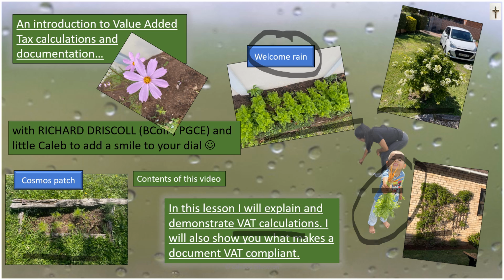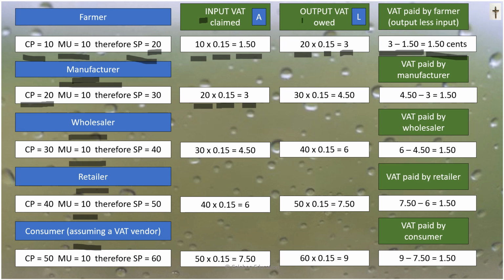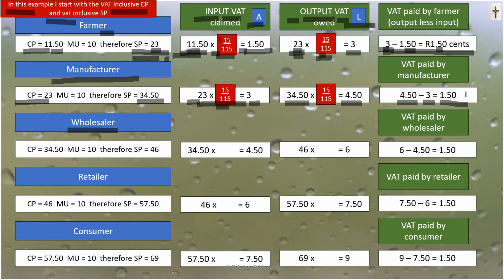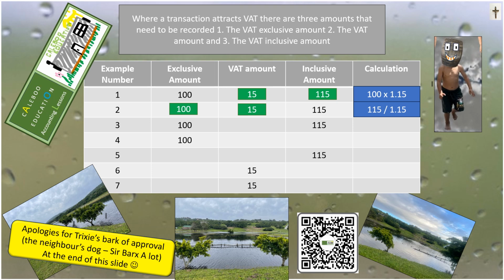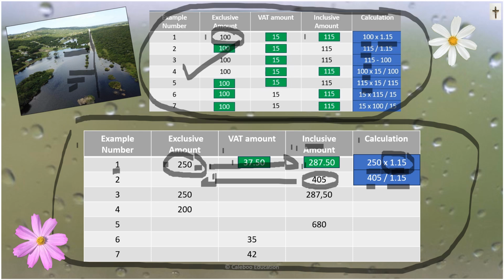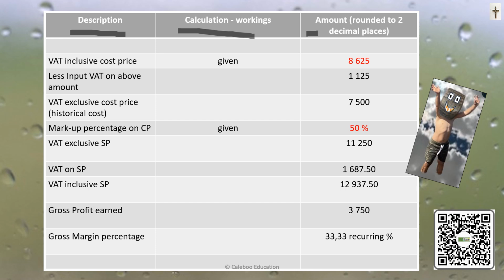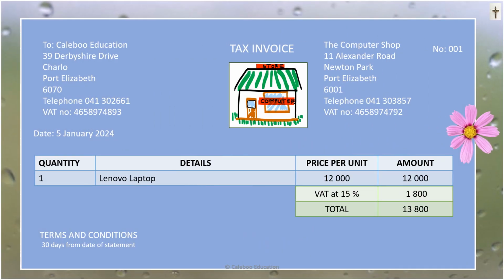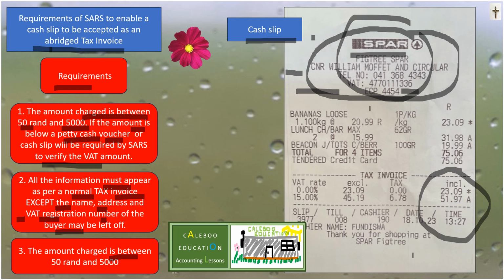16 Accounting 1A - VAT calculations and SARS documentation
When this video was made (2024), VAT was 15%, and there was a rumour that the rate would increase to 17%. VAT registration criteria may also have changed. This video demonstrates various VAT calculations - most of what you need to know.
Click on the link below to complete a task on the video to reinforce your recently acquired knowledge.
0:00 Introduction
1:10 Mark-ups at each level of production (VAT exclusive amounts)
5:14 VAT calculated in at each level of production demonstrating VAT owed at each level. Starting point excluded VAT
17:00 VAT calculated in at each level of production demonstrating VAT owed at each level. Starting point including VAT
25:13 More VAT calculations showing VAT exclusive, VAT and VAT inclusive amounts
38:51 More VAT calculation practice
48:00 VAT categories and calculations
51:12 More calculations
1:02:18 SARS requirements for a valid tax invoice, credit note
1:10:08 Criteria to make a cash slip an abridged tax invoice
1:13:13 Summary